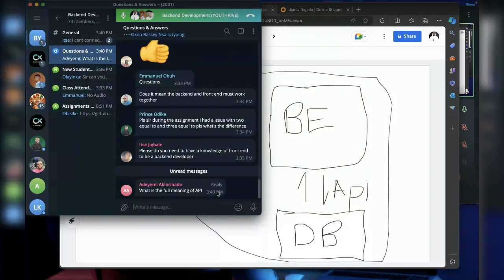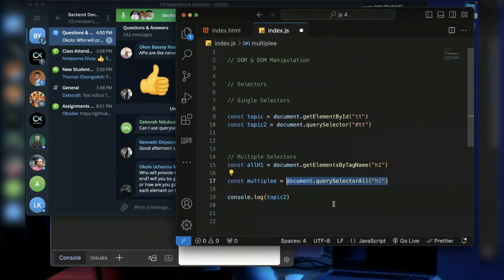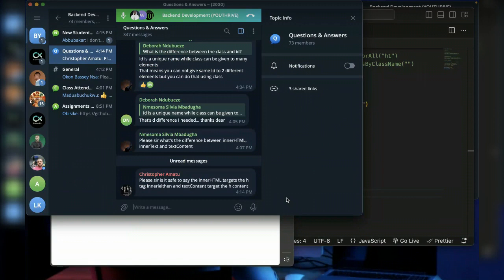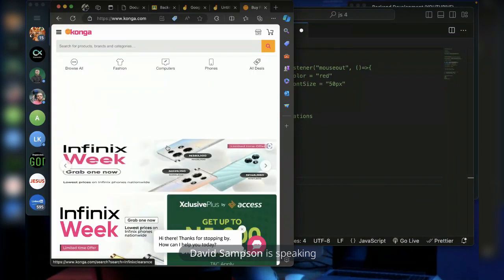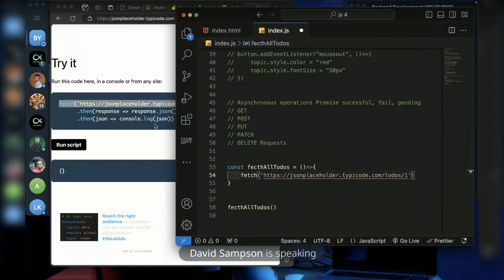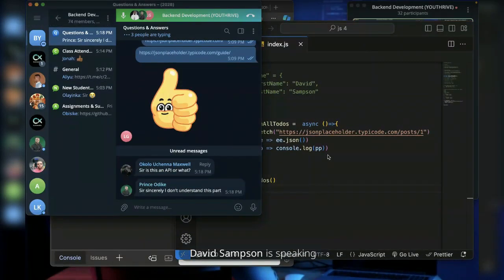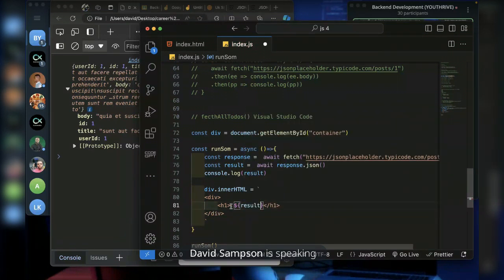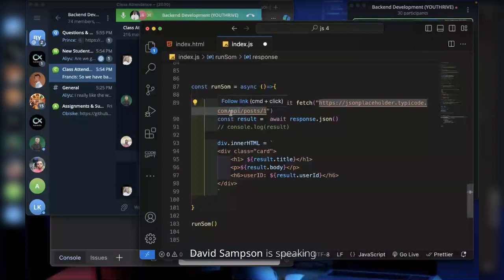JavaScript DOM (Week 3 Session 5)